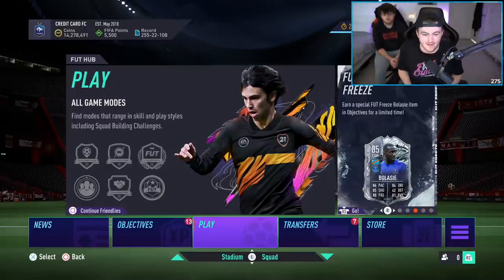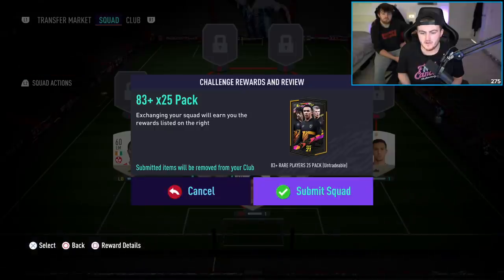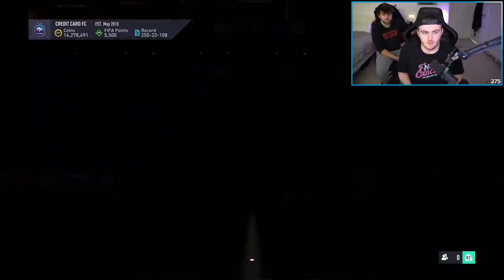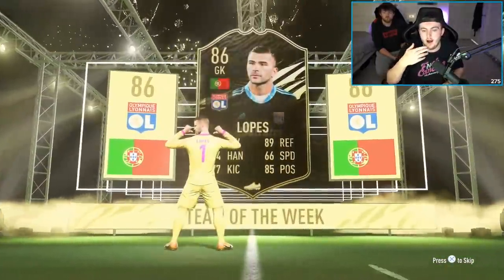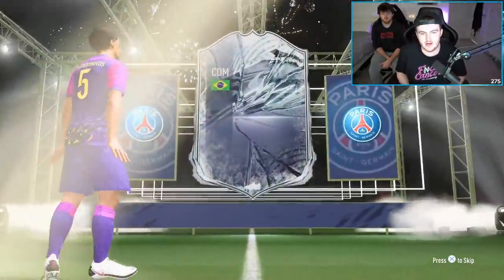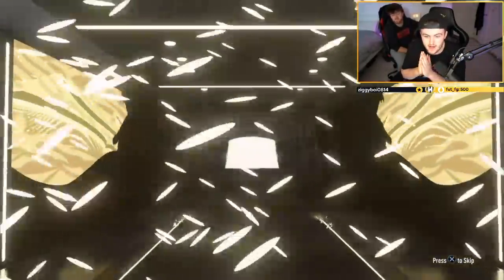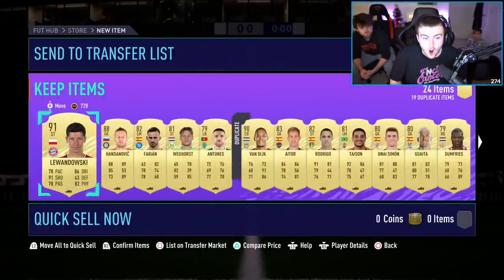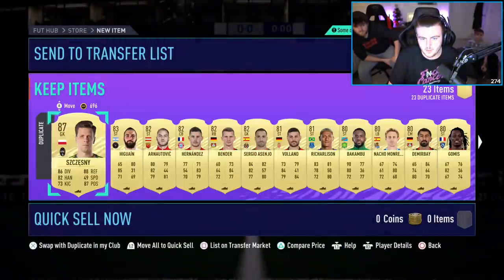THIS IS WHAT I GOT IN MY 25X 83+ PACK FROM ICON SWAPS! FIFA21 ULTIMATE TEAM